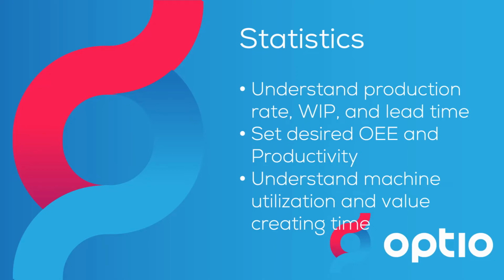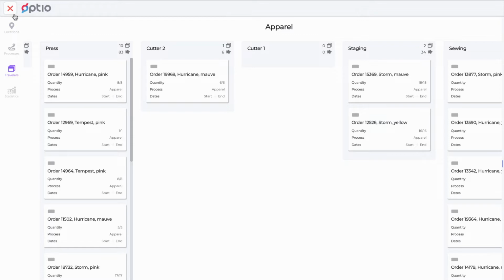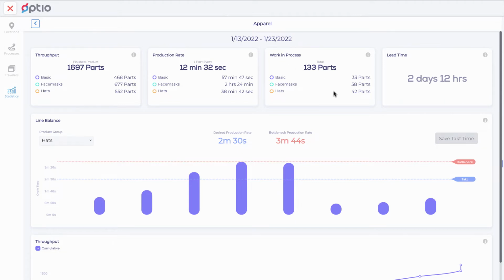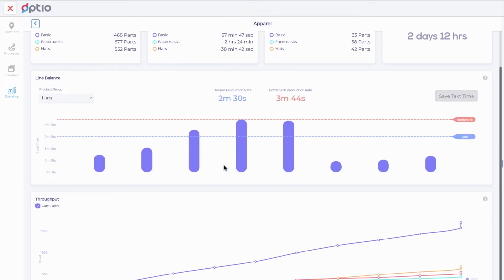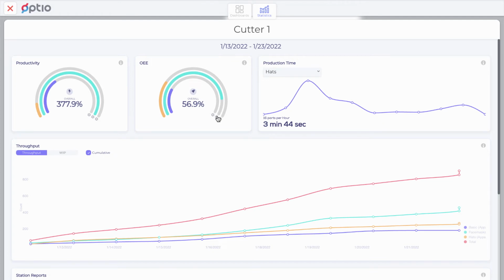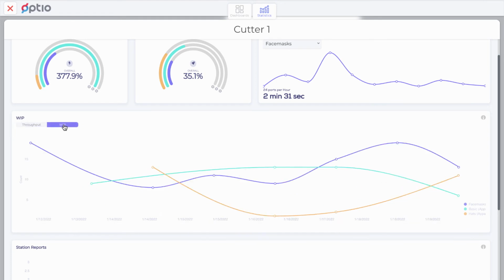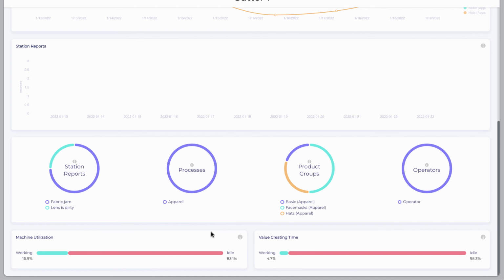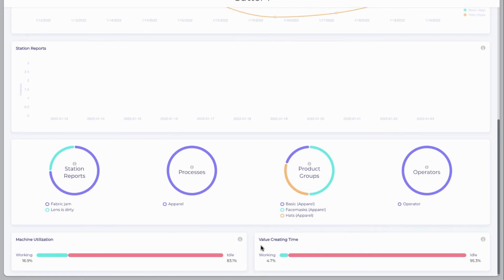1.8. Overview - Statistics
Optio tracks your customer orders on your shopfloor using simple tablets, generating a raft of data. Learn here how to use the average production rate and WIP to improve your lead-time, how to use OEE and Productivity gauges to benchmark your shopfloor, and understand how to take advantage of machine utilization and value creating time metrics.

About Optio
Optio is an easy-to-use MES solution that enables you to manage your factory floor using data-driven lean manufacturing principles. Make use of dashboards that feature efficient production scheduling and workforce management. It also provides tools that allow you to measure and report defects, monitor cycle and lead times, and track your inventory in real-time. Optio is the right solution for you if you are looking to digitize your shop floor and make your business Industry 4.0 ready.